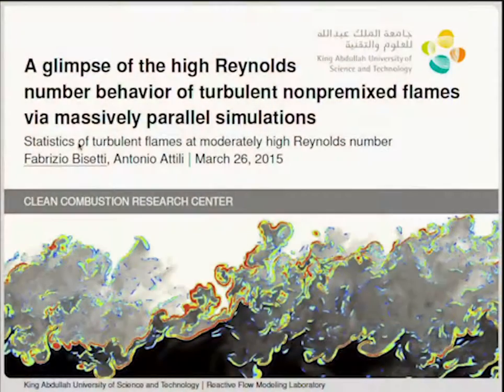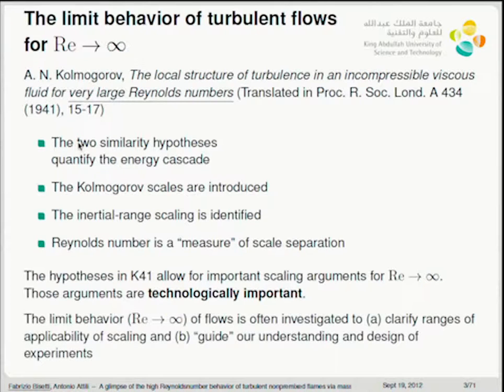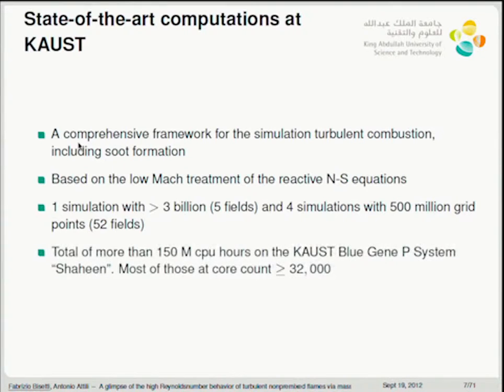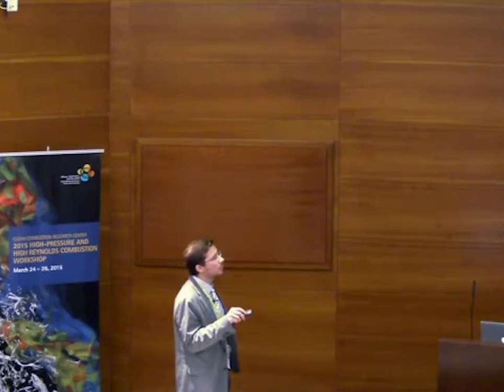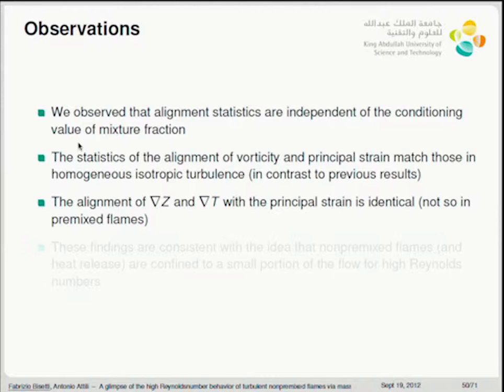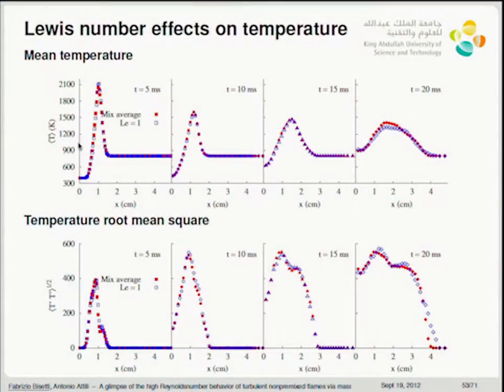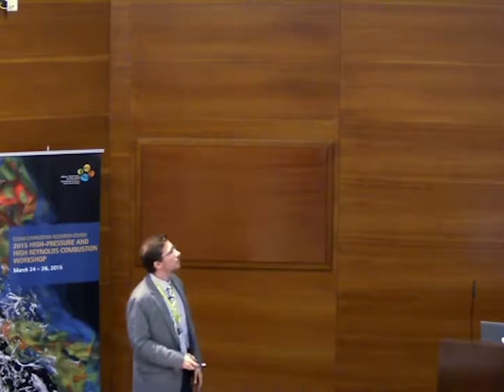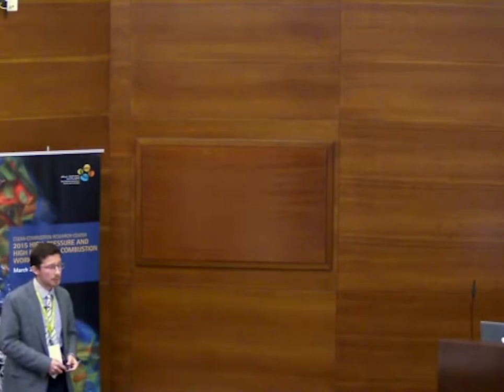Dr. Bisetti: A Glimpse of the High Reynolds Number Behavior of Turbulent Non-premixed Flames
'A Glimpse of the High Reynolds Number Behavior of Turbulent Non-premixed Flames via Massively Parallel Simulations' by Dr. Fabrizio Bisetti, Assistant Professor of Mechanical Engineering, Clean Combustion Research Center, KAUST.

Presented at the High-Pressure High Reynolds Combustion Workshop (HpHRc), organized by the Clean Combustion Research Center (CCRC) at King Abdullah University of Science and Technology (KAUST)